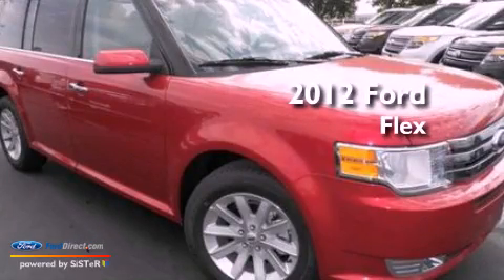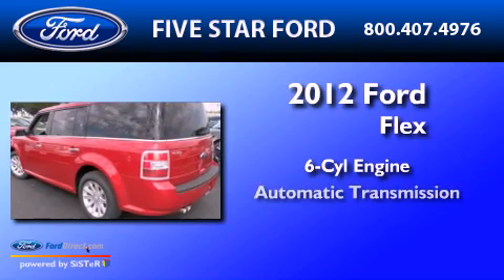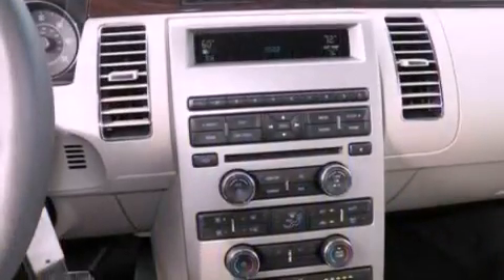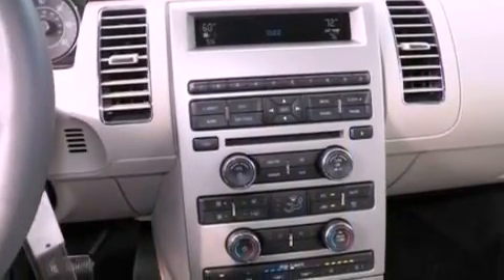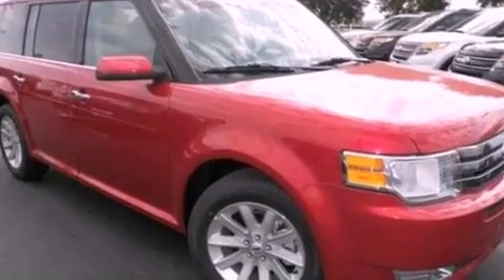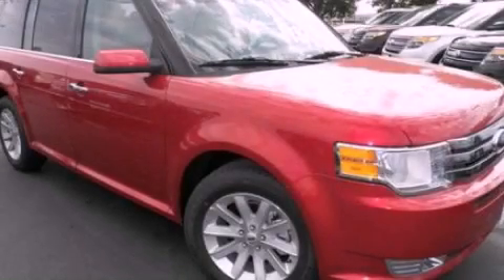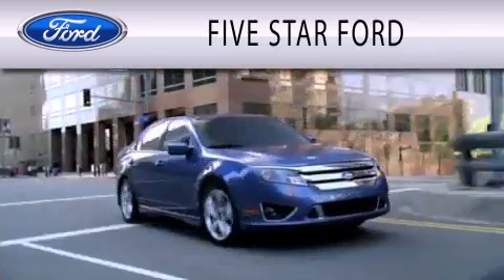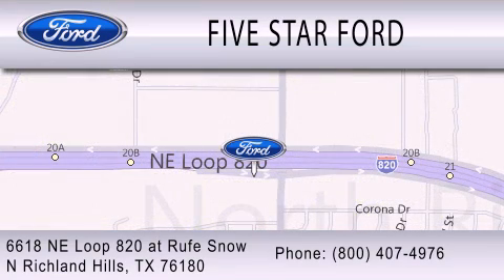2012 FORD FLEX North Richland Hills TX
Year : 2012
 Make : FORD
 Model : FLEX
 Engine : 3.5L V6 24V MPFI DOHC
 Trans . : 6-SPEED AUTOMATIC
 Exterior : CANDY RED
 Miles : 150

 Stock : CBD06295